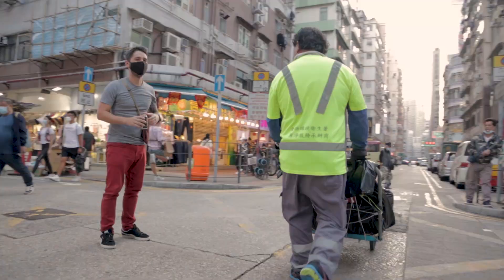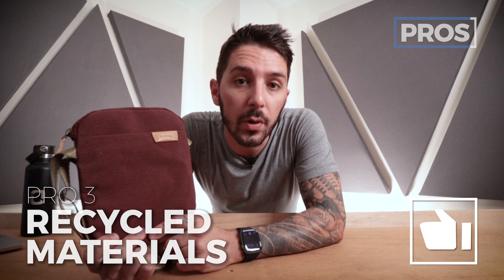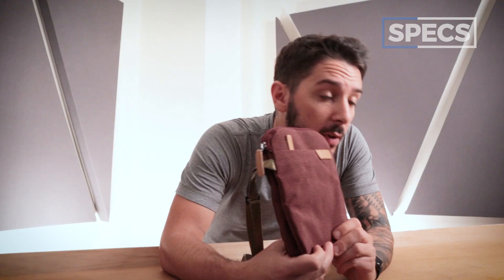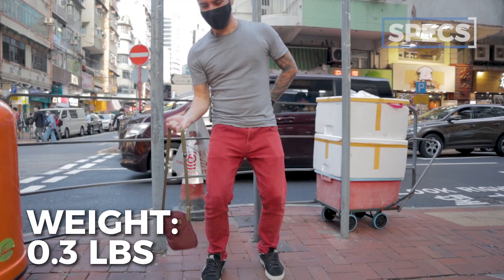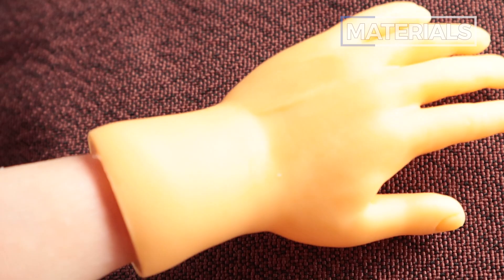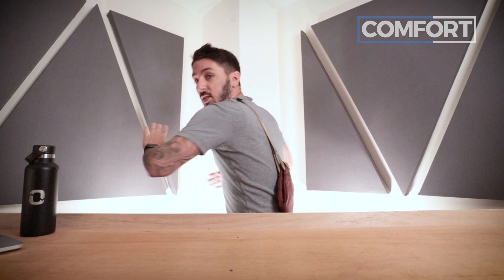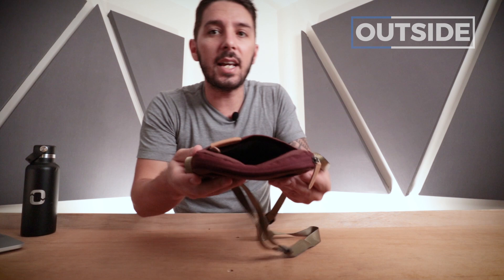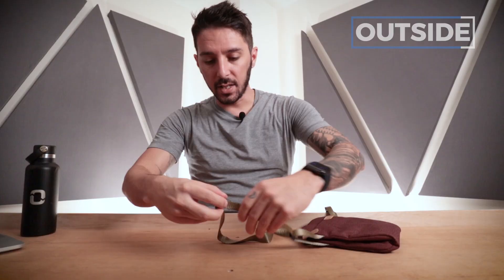The Ultimate Bellroy City Pouch Review (But is it a man purse...?)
Bellroy City Pouch Plus review // We all know about the sling revolution, but did Bellroy just launch the Pouch revolution? That's what we are here to discuss.

00:00 - Intro
0:34 - Pros & Cons
1:31 - Specs
2:35 - Style
3:47 - Materials
4:42 - Comfort
5:22 - Outside
7:18 - Inside
9:12 - Is it for you?

We have just got our hands on the Bellroy City Pouch Plus, which is sort of their alternative to sling bags. A basic pocket reliever with minimal organization and sweet materials.

Get the Bellboy City Pouch Plus if…

✅ You hate stuffed pockets

✅ You want a pocket reliever

✅ You play a lot of Pokémon Go

✅ You carry a Kindle outside

✅ You don't like slings

Probably best known for their leather wallets, Bellroy, an Australian Company has been producing everyday carry items for almost a decade. They have a minimalist aesthetic and considerate designs. Best of all, they use recycled materials to make their products (obviously not the leather ones.)

Specs/Features/Summary

• Capacity: 1.2 L
• Dimensions: 8" x 6"
• Strap, maximum length: 52"
• Strap minimum length: 34"
• 2 outer pockets
• One internal divider
• Two internal elastic pockets